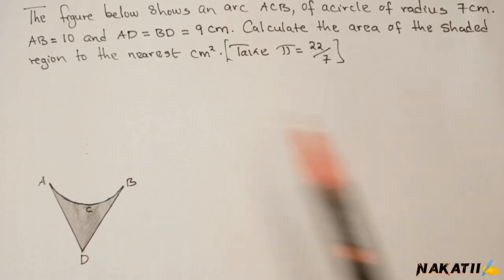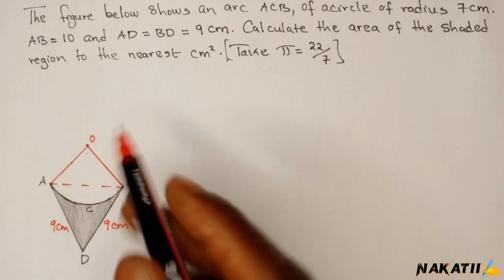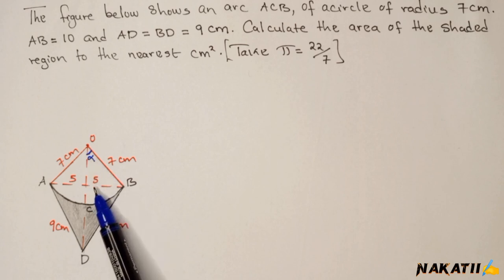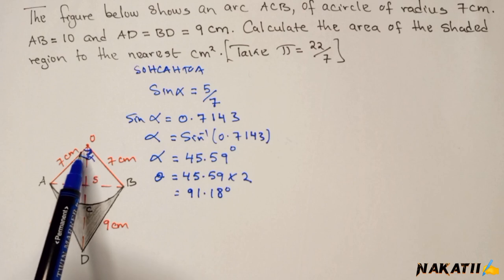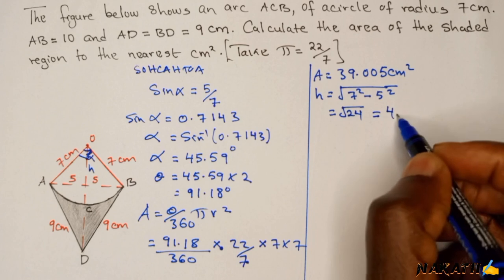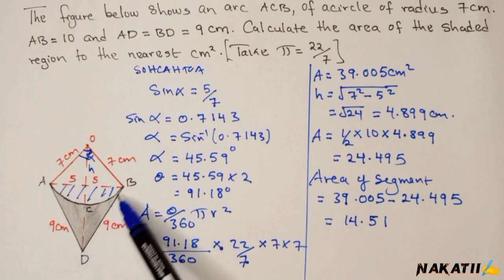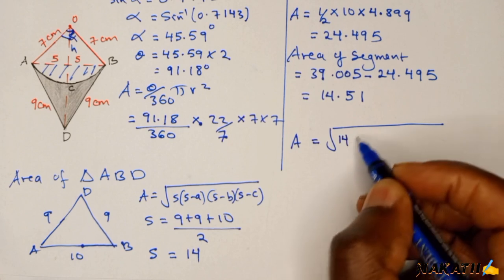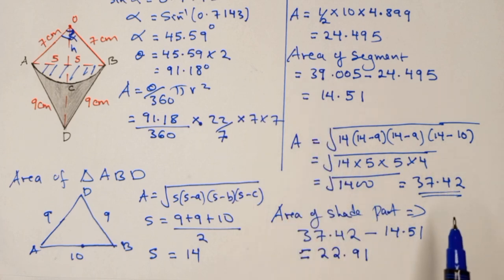Area of a segment-Application (AA e161)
calculating area of a segment